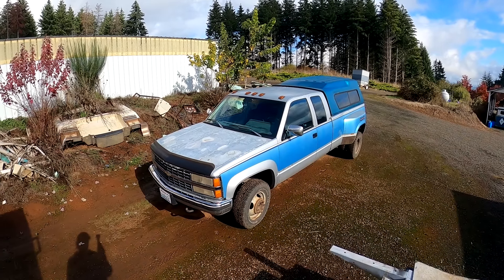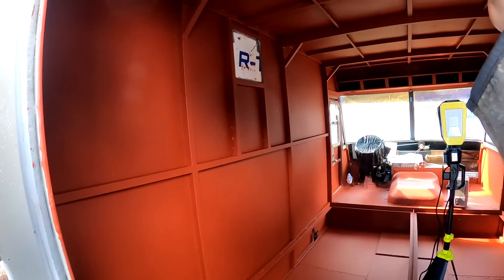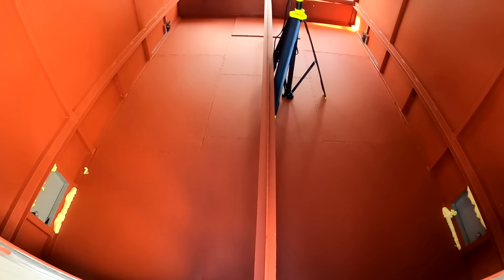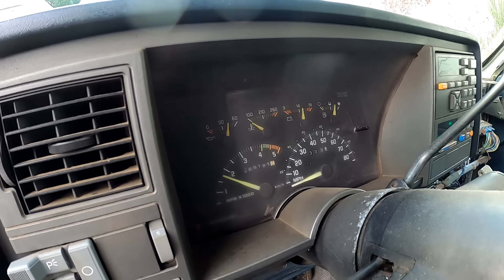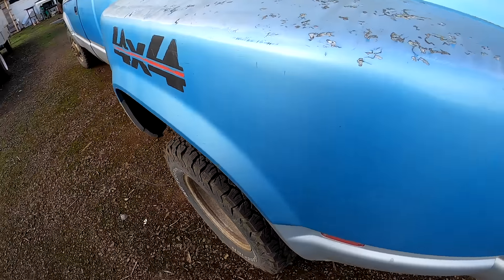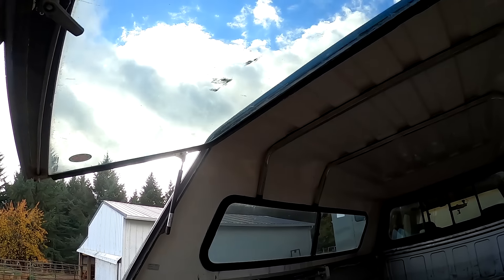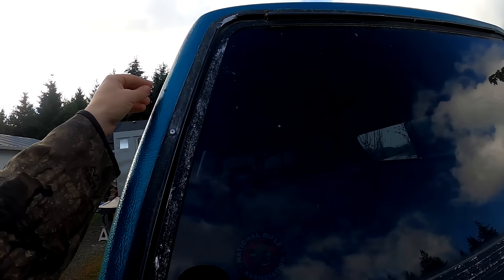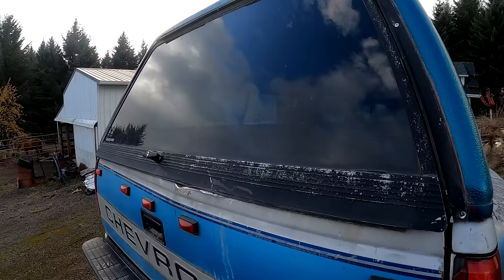Mission To Town for Insulation Panels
Help me continue to make videos